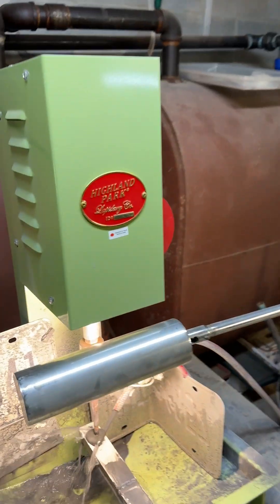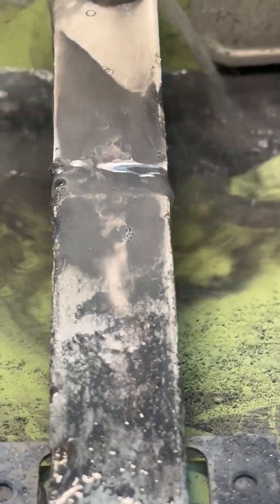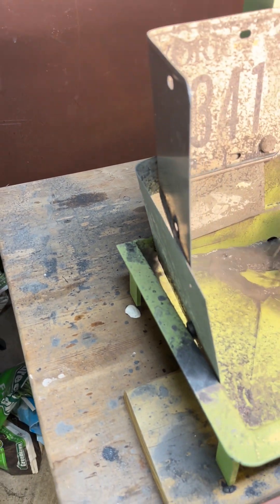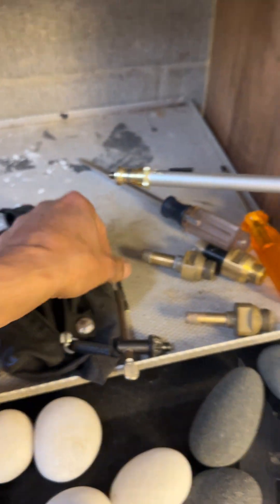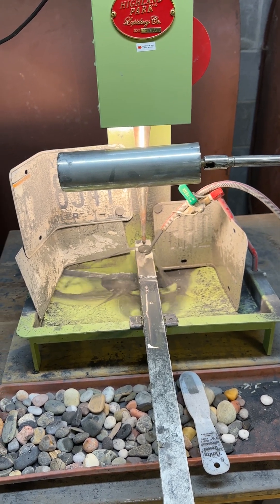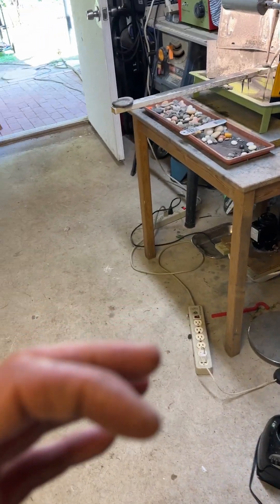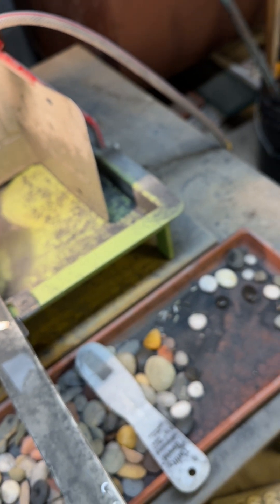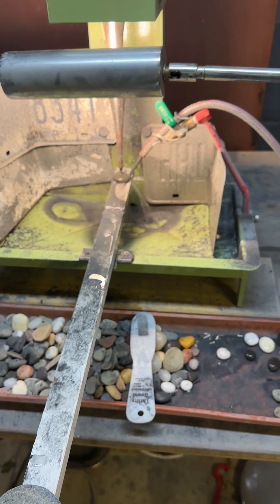Highland Park Ultrasonic Drill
The Highland Park Ultrasonic Drill is a great choice for beach rocks. It handles hard, brittle materials like quartz and granite without breaking them, giving you clean, precise holes. Just remember to manage the slurry and expect a small learning curve with tuning and bit soldering.